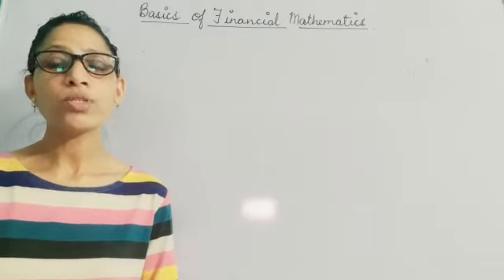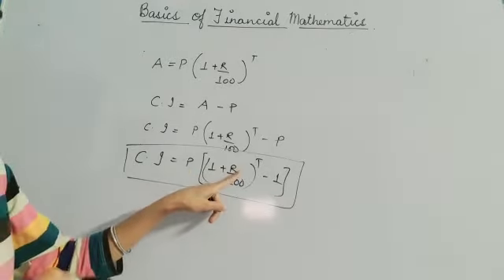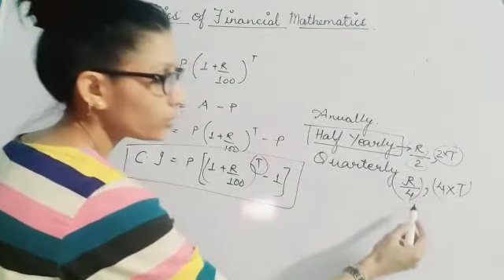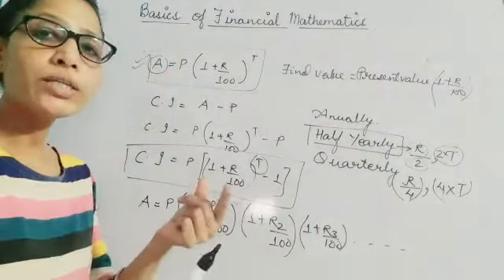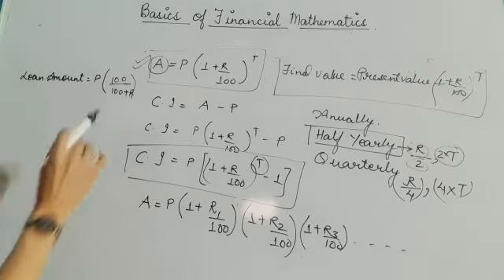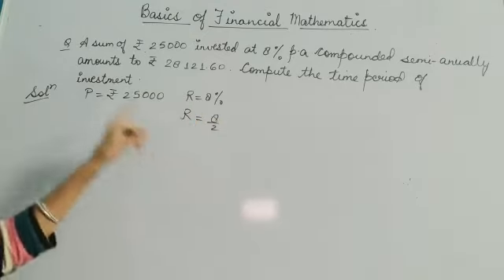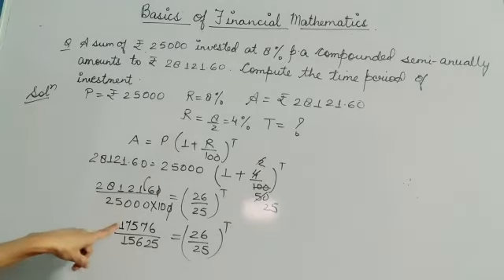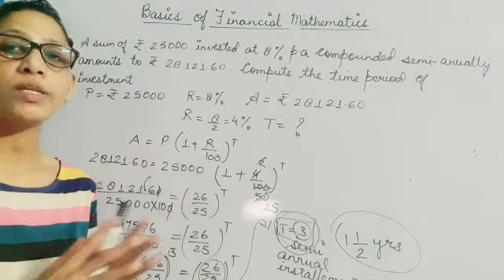APPLIED MATHEMATICS/Class XI/BASICS OF FINANCIAL MATHEMATICS (PART-2)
Compound  Interest formula and various other formulae r introduced here.